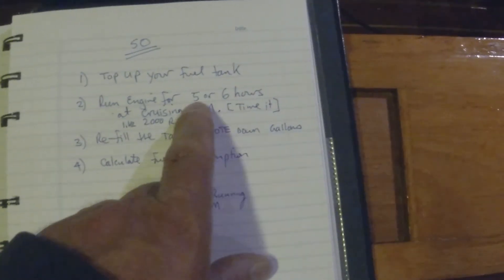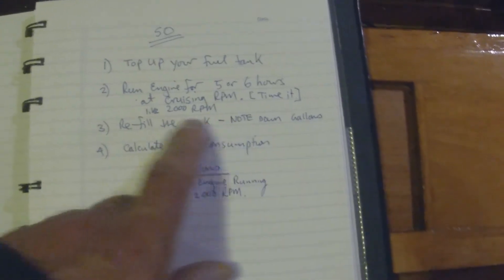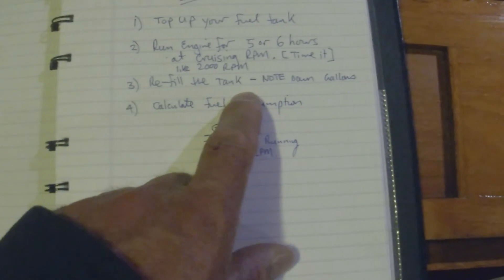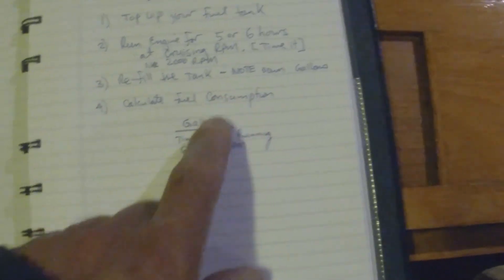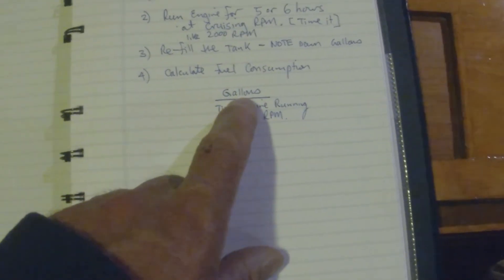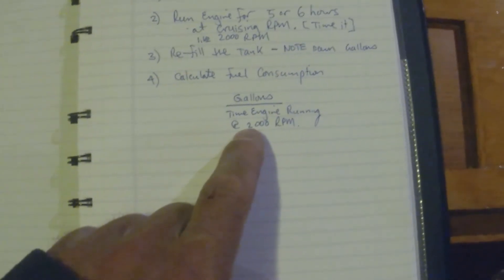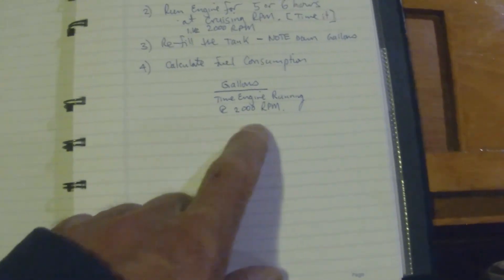CALCULATE DIESEL CONSUMPTION AT CRUISING SPEED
This video goes through a simple and practical way to calculate your diesel fuel consumption per hour at intended cruising speeds or more specifically: engine RPM. It also shows how to calculate diesel use for "developed horsepower" as well as the theoretical maximum fuel use for a diesel engine. The discussion also includes recommended motoring speeds for passage making when fuel needs to be rationed. Additionally, the theoretical maximum "Hull Speed" calculation is also shown. The result will allow cruisers to estimate with a high level of certainty the number of hours of engine run time they have fuel for on board at any time during a passage. This also serves as a method for  providing a rough distance range for boats if motoring in calm water that does not have significant contrary current or winds. A must watch and understand for anyone planning long distance passages that may feature days and days of motoring.

It’s an attitude, a philosophy, a way of life, a way of climbing. It will ring true to anyone with the "Adventure Attitude!"

Or you can support video production and my channel here as well